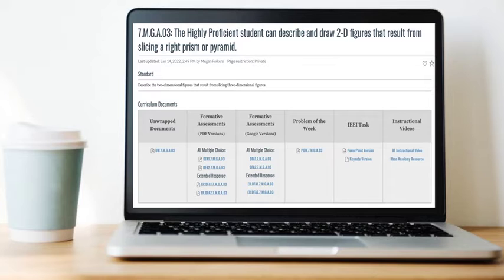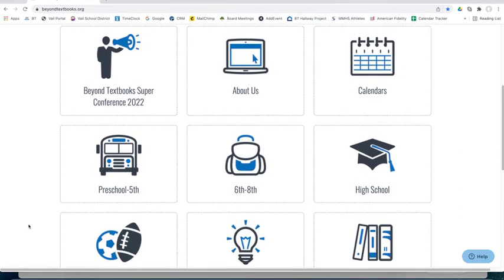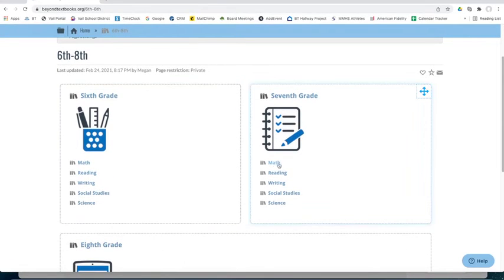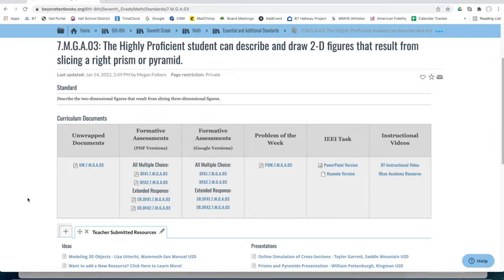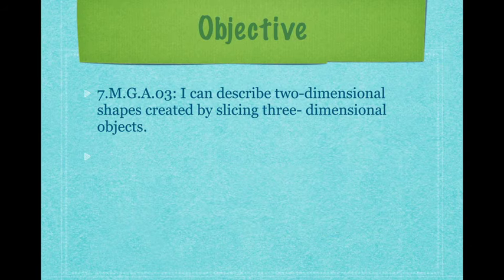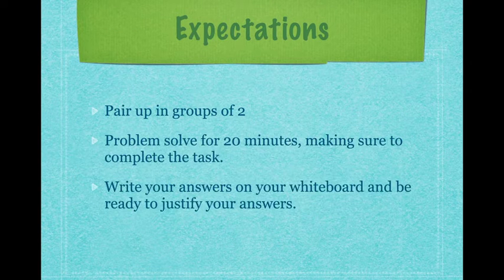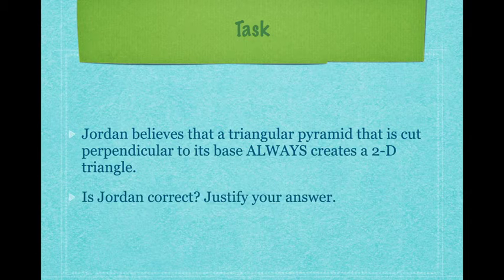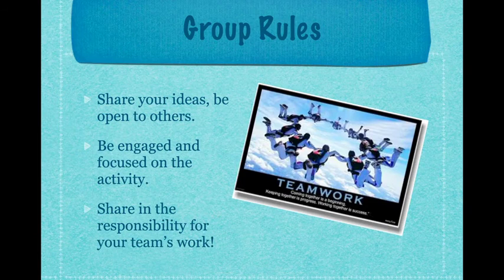Using BT IEEI Tasks in the Flipped Classroom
We love the idea of a flipped classroom, and the BT website has many great examples of tasks teachers can use in this way. Note that most of what Justin shares is private for BT partners- if you like what you see and want to learn more, we would love to talk to you.